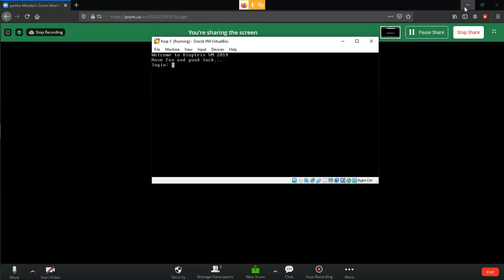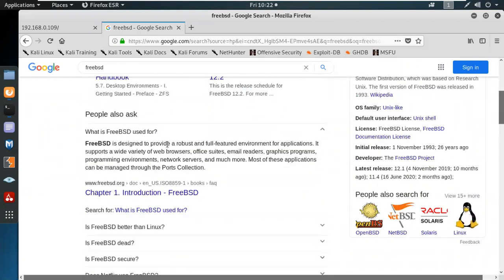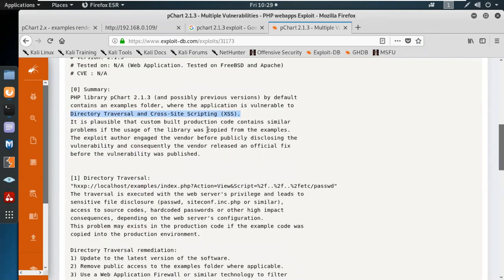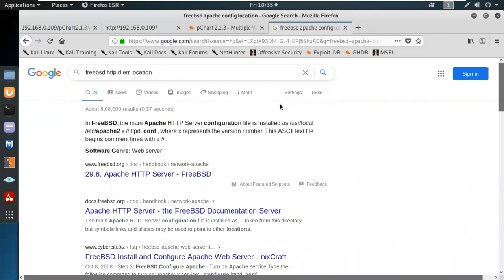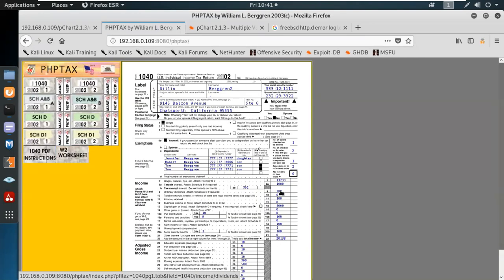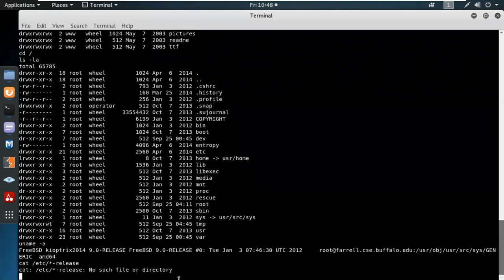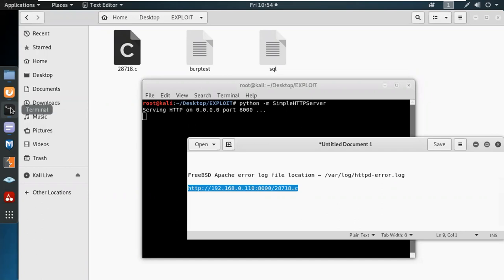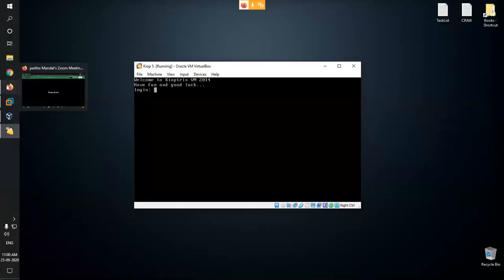Advanced Penetration Testing Machine: Kioptrix 5 | Craw Cyber Security